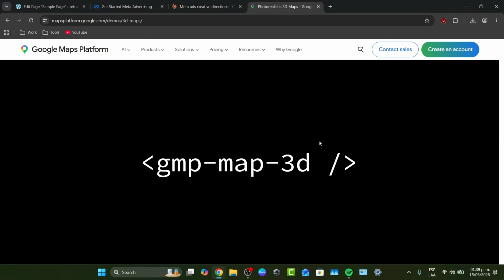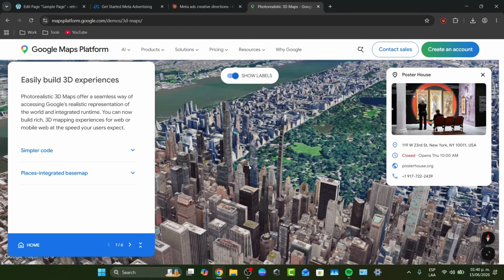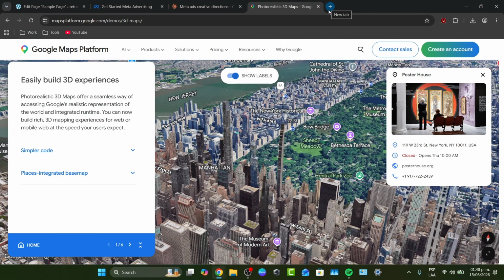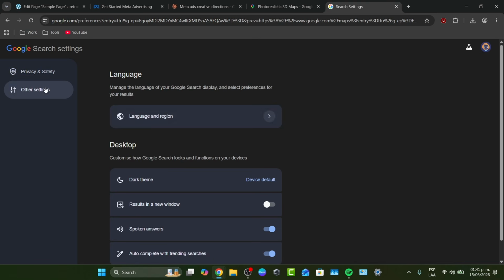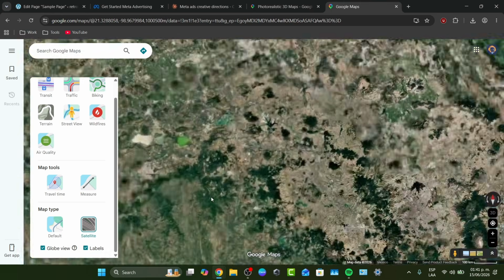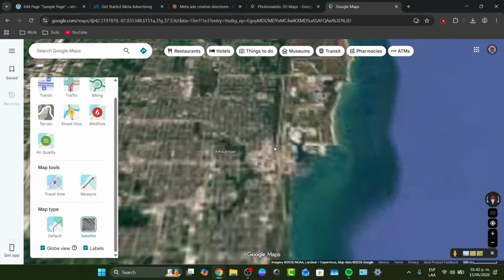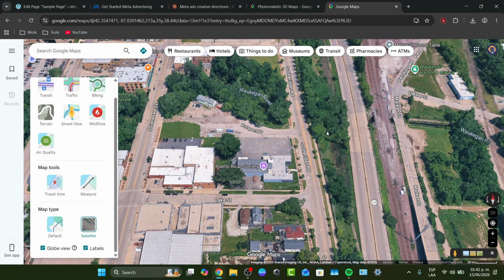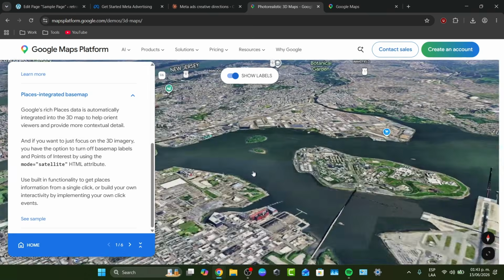How To Use The New 3D Navigation in Google Maps (Fast Guide)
🗺️🌍 Want to use the new 3D Navigation in Google Maps? In this video, I’ll show you how to access and use Google Maps’ latest 3D navigation features, making it easier to explore cities, landmarks, and routes with a more immersive and detailed view.

📌 In this tutorial, you’ll learn:
✅ How to enable and use 3D Navigation in Google Maps
✅ How to explore cities and landmarks in 3D
✅ How to navigate routes with enhanced map views
✅ New Google Maps features and updates
✅ Tips to get the most accurate navigation experience

🚀 Perfect if you use Google Maps for travel, commuting, or exploring new places and want to take advantage of the latest 3D navigation features in 2026.